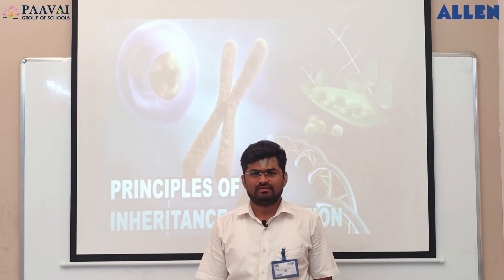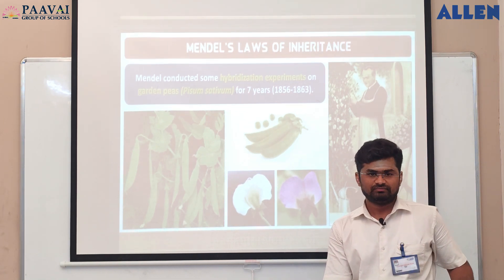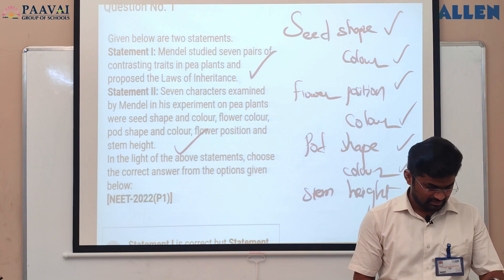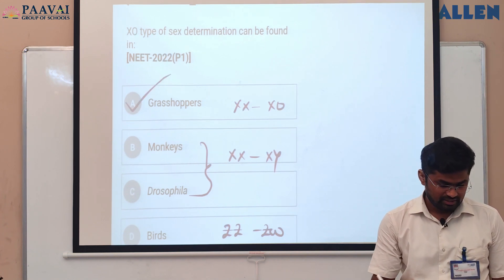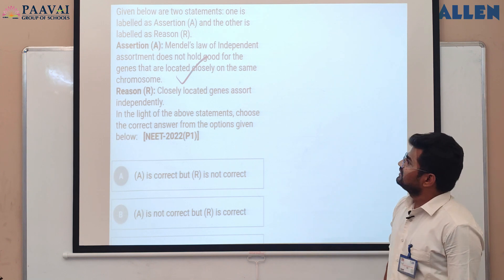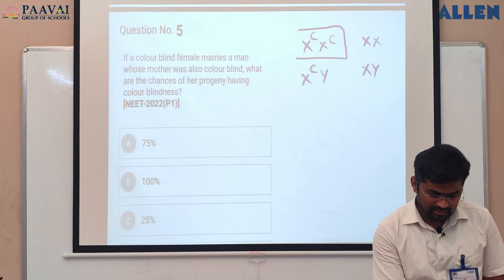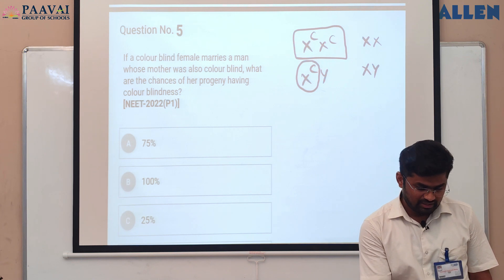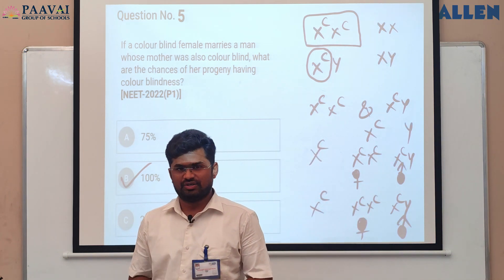Principles Of Inheritance & Variation By Mr.Amarnath Reddy